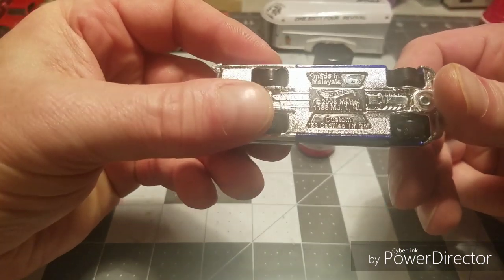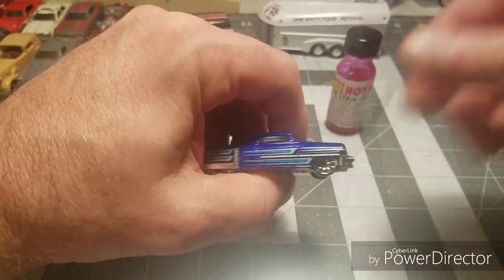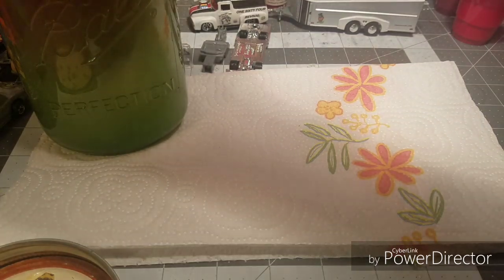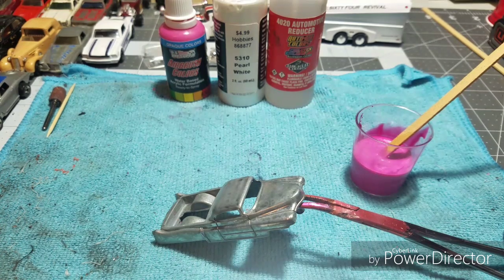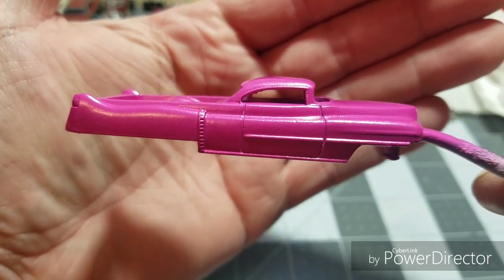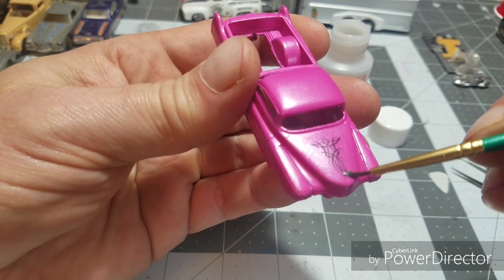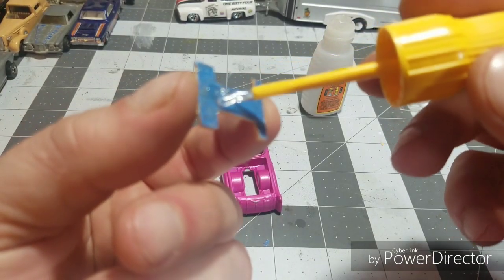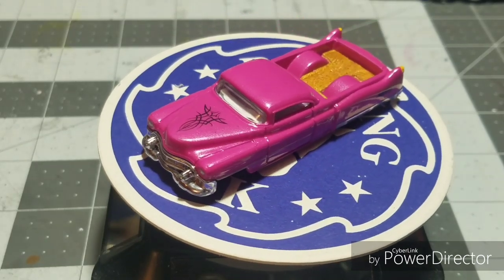Hot Wheels Paint it Pink. Adult Diecast Restorations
Paint it pink collaboration for breast cancer awareness month

This is intended for adult viewing. Anyone 13 years and under are not intended to view this video and are encouraged to leave the channel